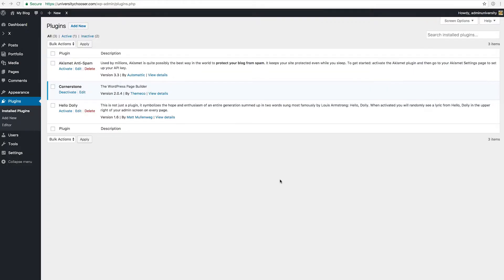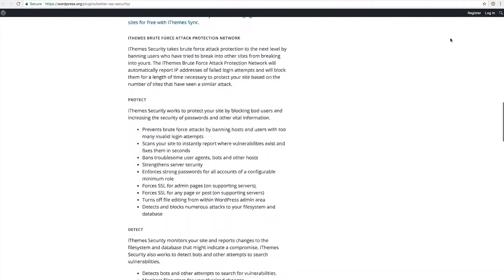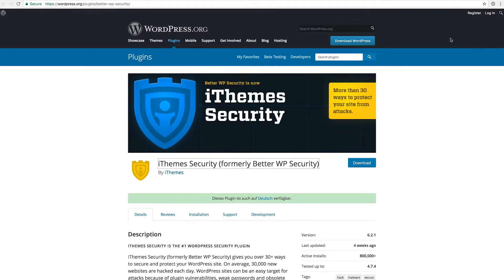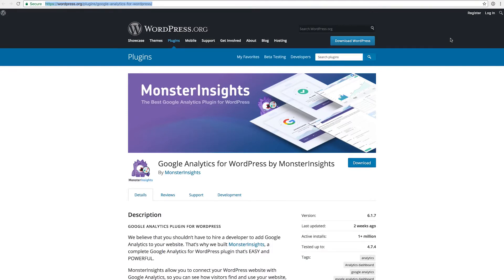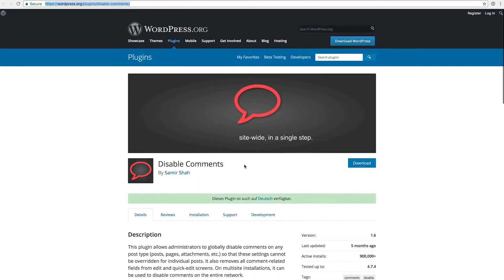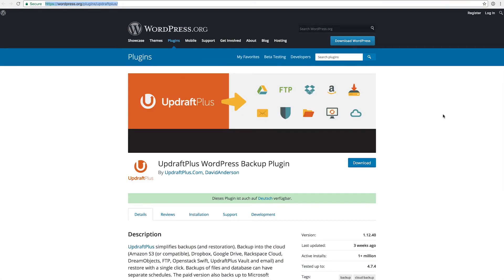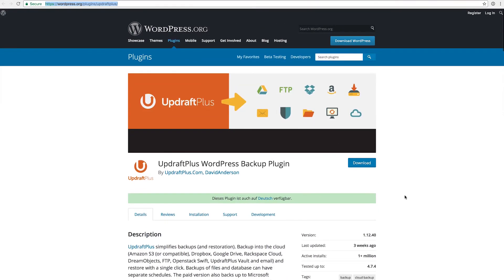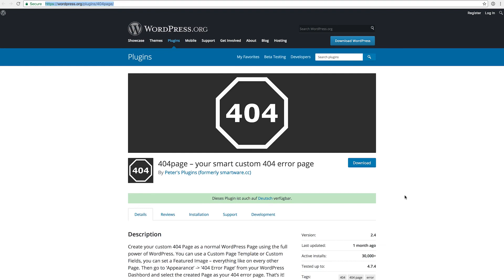Top 6 Most Important WordPress Plugins for a Good Website | Security & SEO & Backups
WordPress by itself is already quite a task to understand fully. But on top of that, there are thousands of plugins. In this video, I am sharing the top 6 of plugins that, I think, should be installed on almost every WordPress installation. From Security to disabling comments, doing some analytics and improving your SEO. This is the list you want to install right in the beginning: